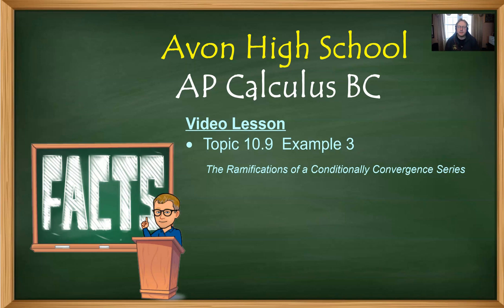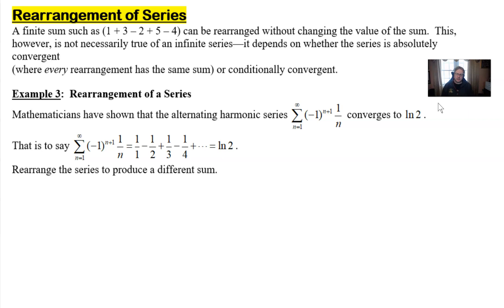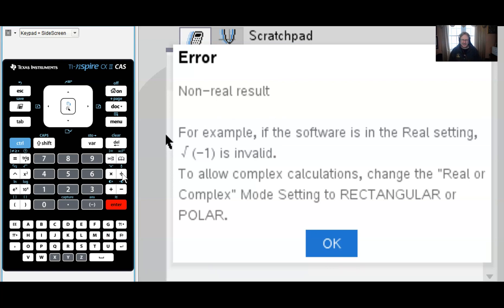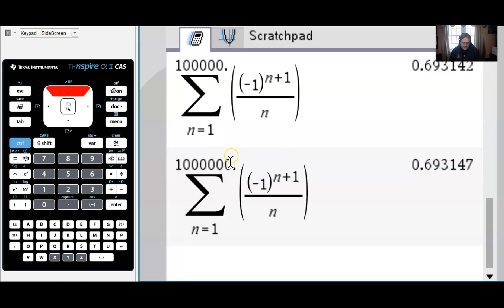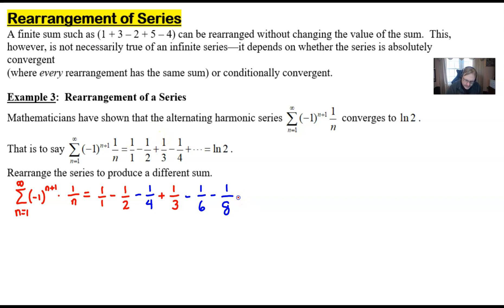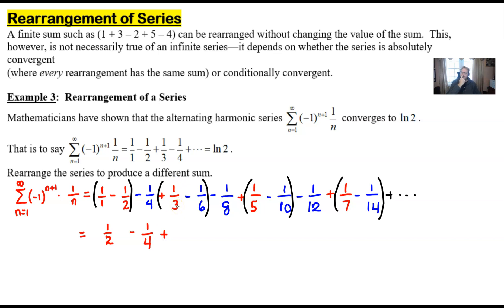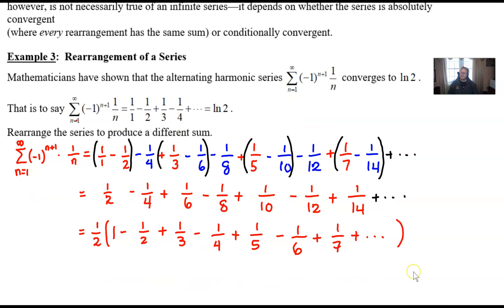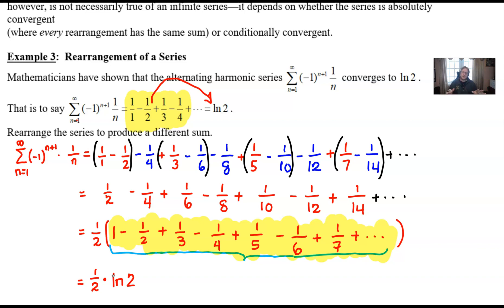Avon High School - AP Calculus BC - Topic 10.9 - Example 3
CONDITIONALLY CONVERGENT SERIES RAMIFICATION.  In this video, we will discuss how a conditionally convergent alternating series can produce some interesting results when the terms of the series are rearranged.  In this example we will look at the alternating harmonic series specifically.